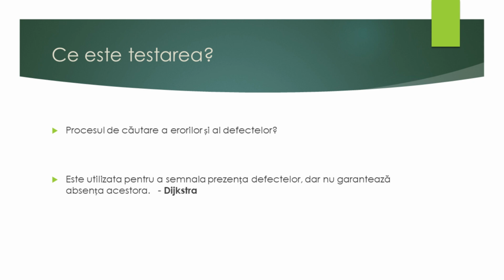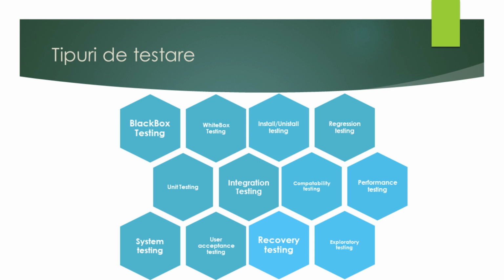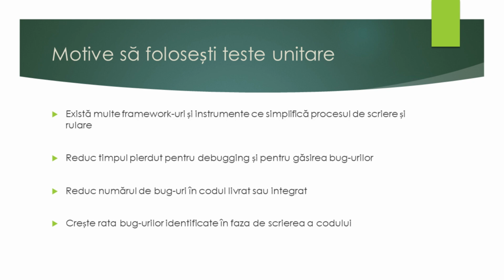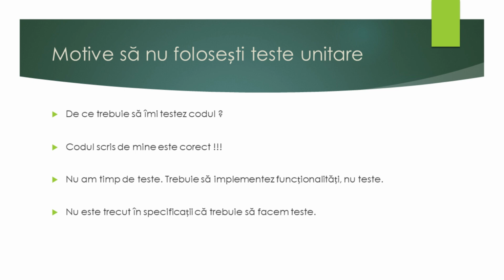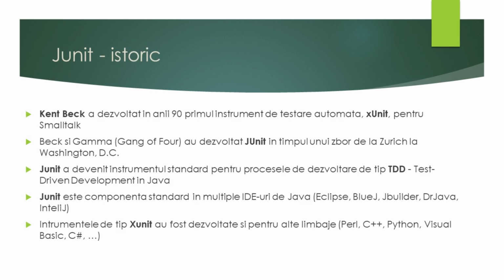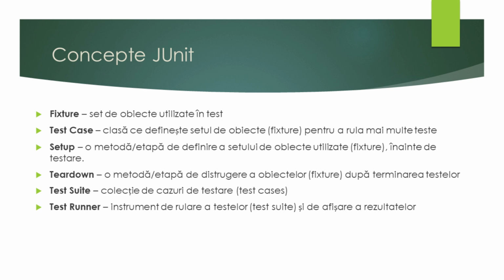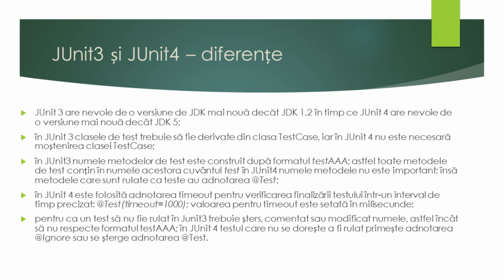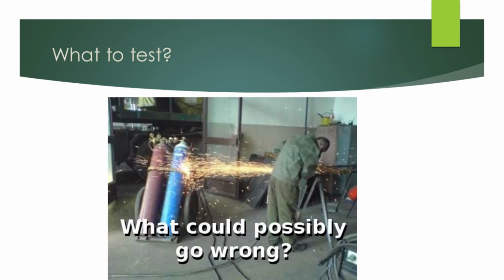AI Generated - Curs 10 CTS - Unit testing in JUnit